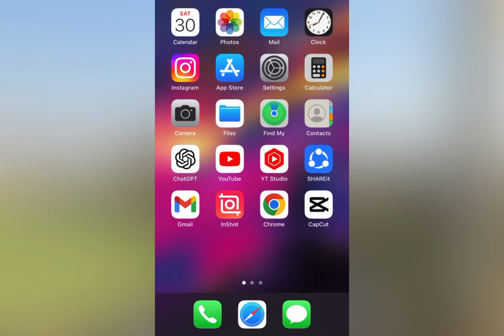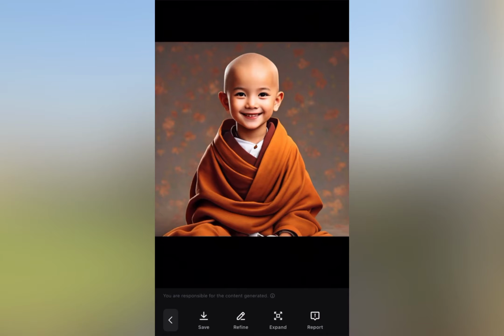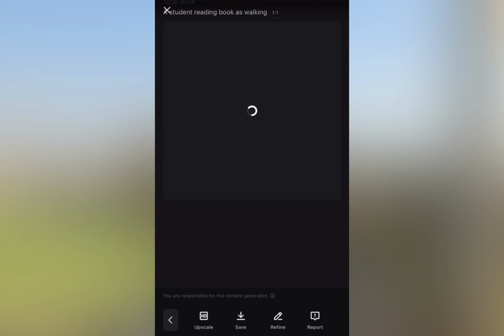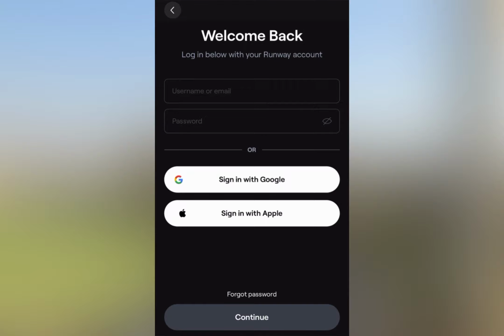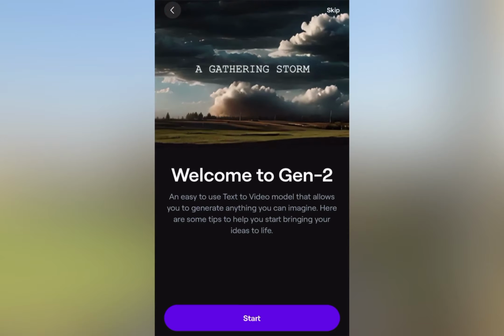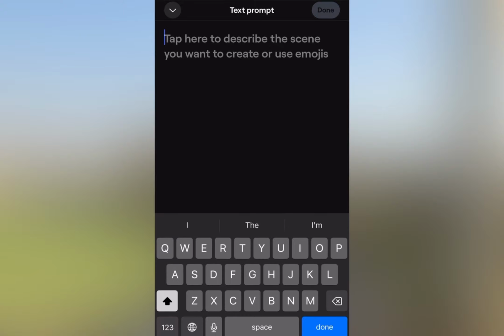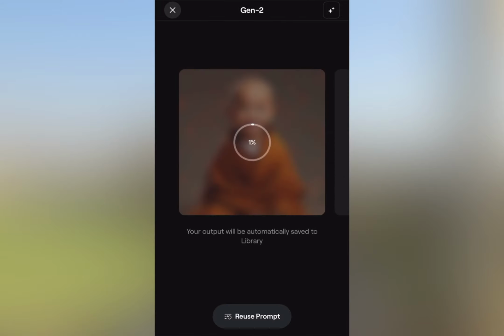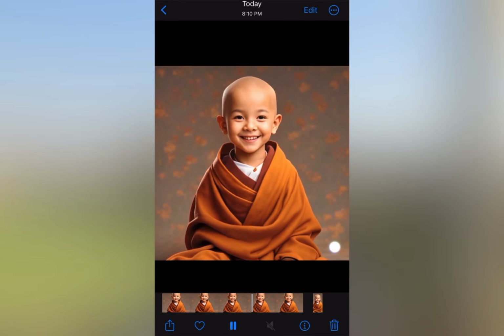RunwayML App Tutorial : How to Use Runway ML Ai Tool || Change Image to Video Easily